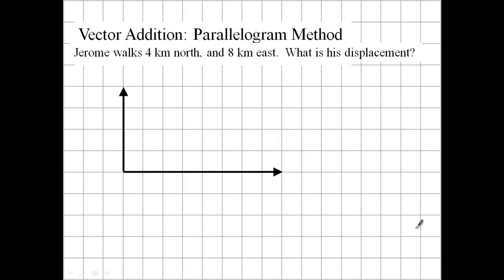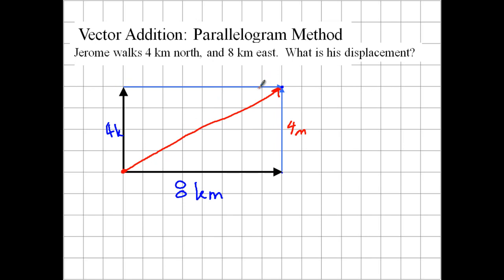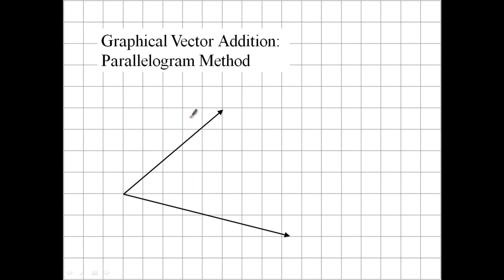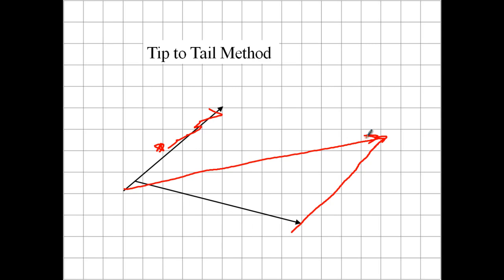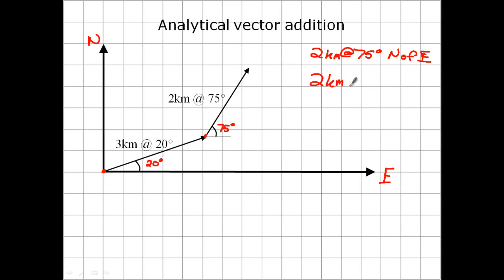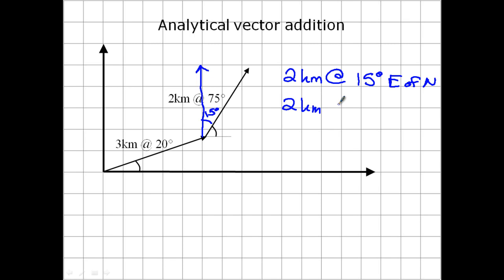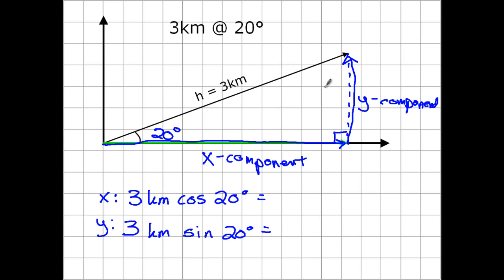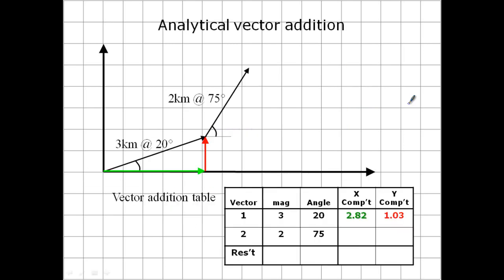Graphical Vector Analysis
How to use the Tip-to-Tail and Parallelogram Methods to add vectors. Also includes graphical analysis of breaking a vector into it's components and then finding the resultant using components.